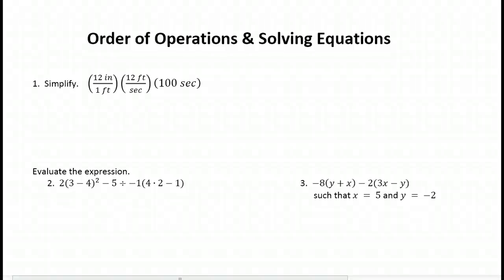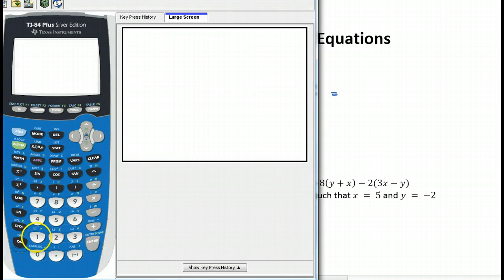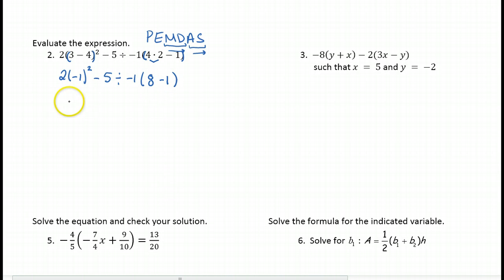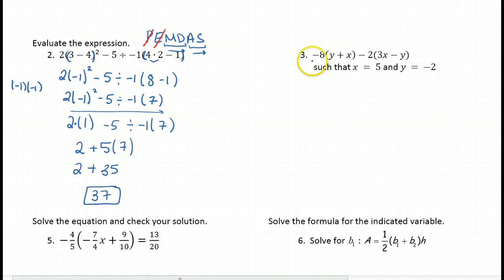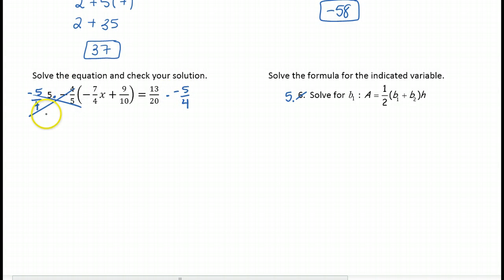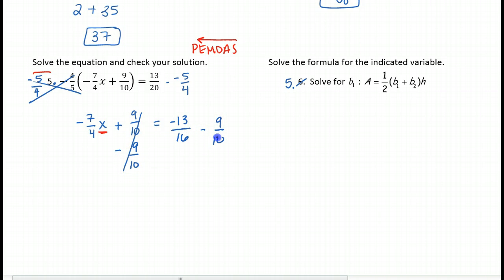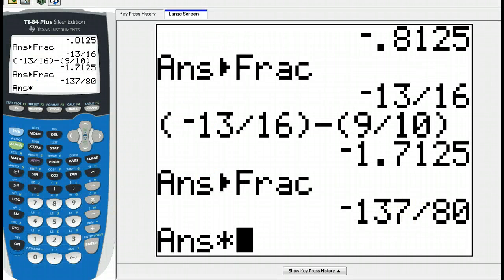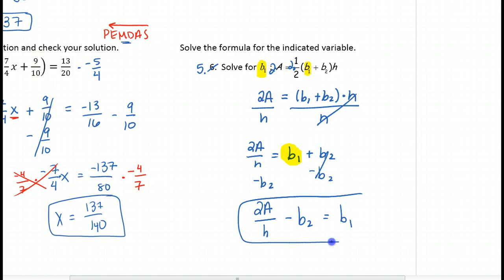Ch 1-2 Day 1 - Order of Operations & Solving Equations